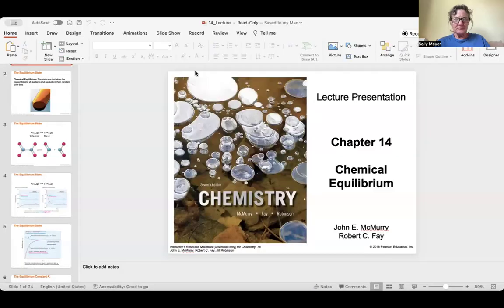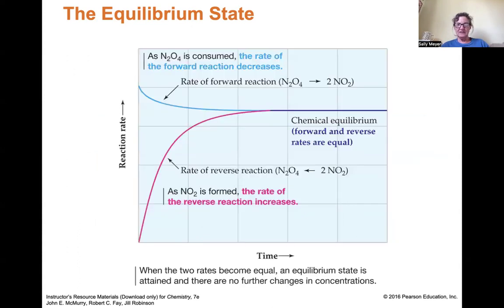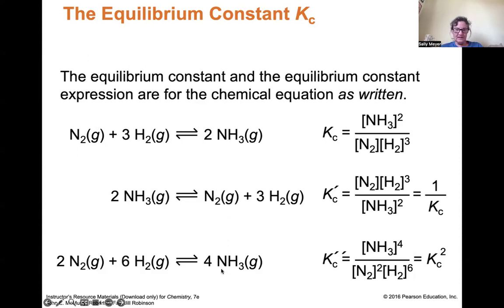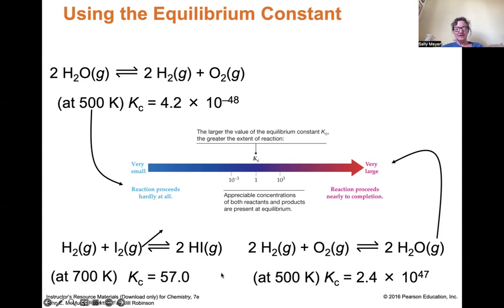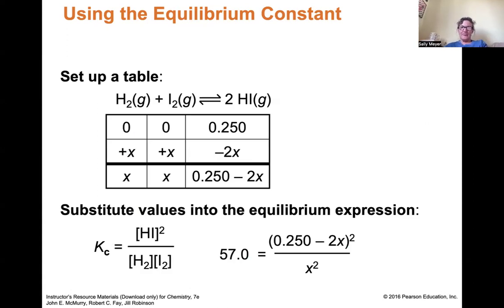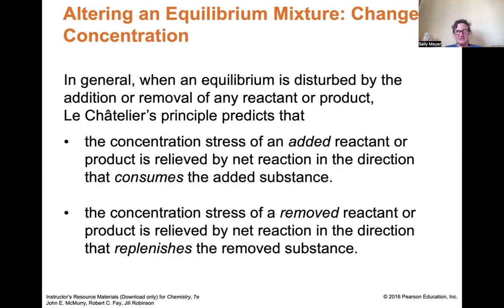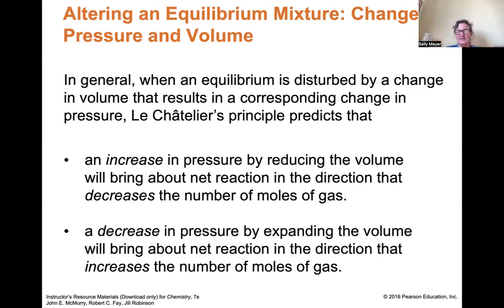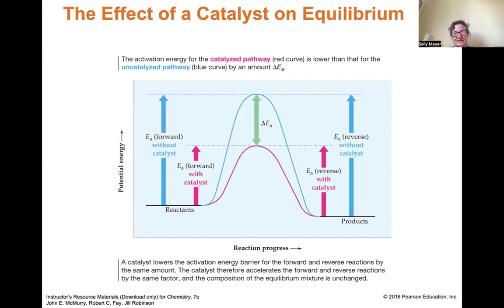Chapter 13 chemical equilibrium